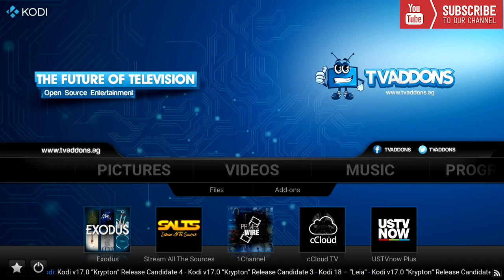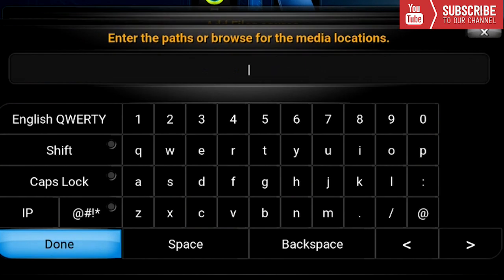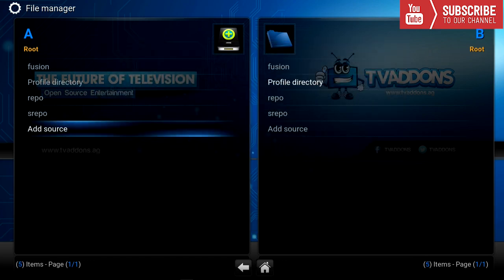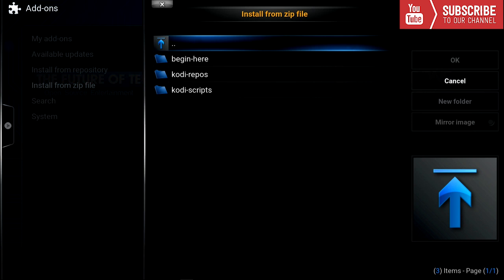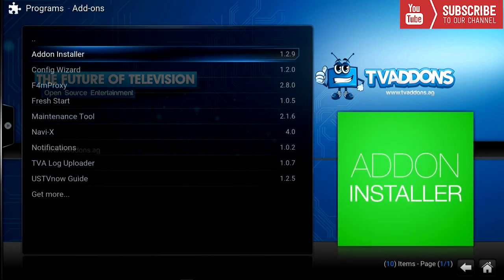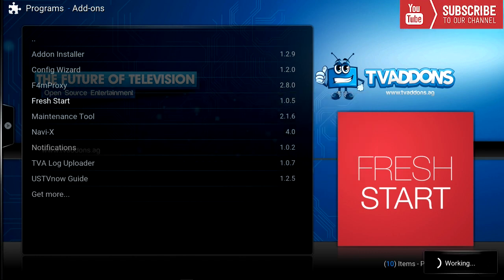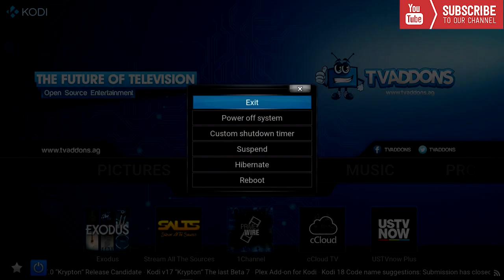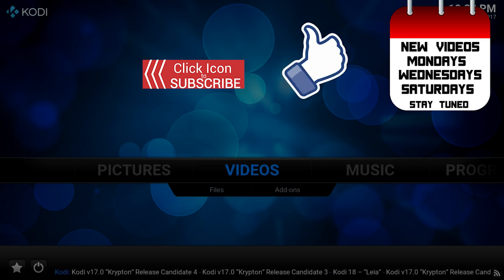TUTORIAL SATURDAY: FRESH START-HOW TO CLEAR ALL DATA ON KODI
This tutorial will show you how to clear all data on Kodi to install a new build or to start from scratch.

New Build of the Week on Mondays.
New Addon of the Week on Wednesdays.
New Kodi tutorials on Saturdays